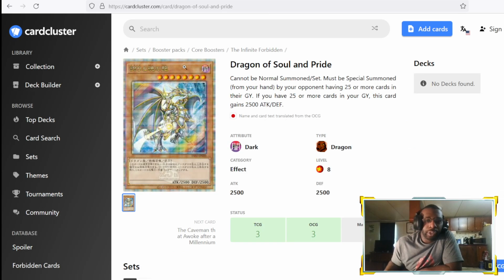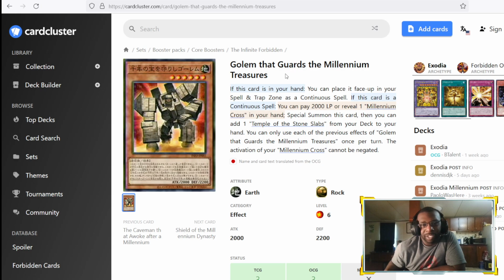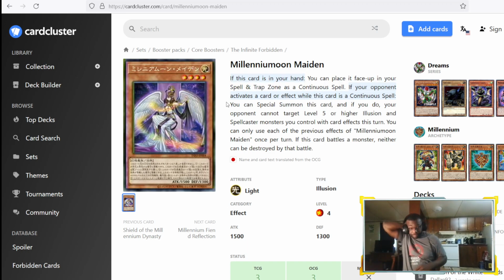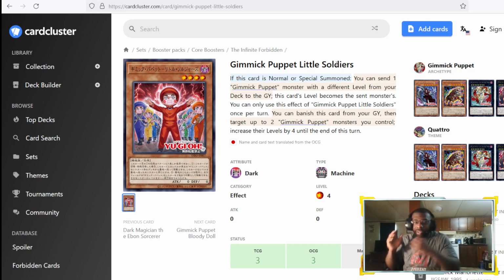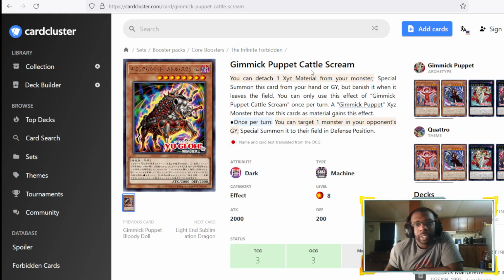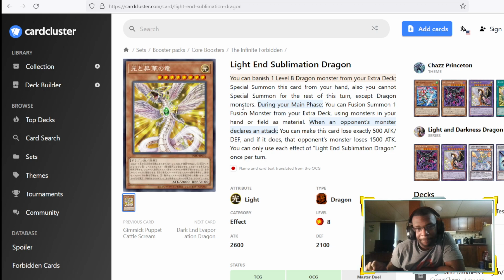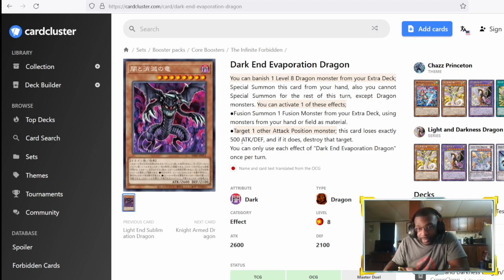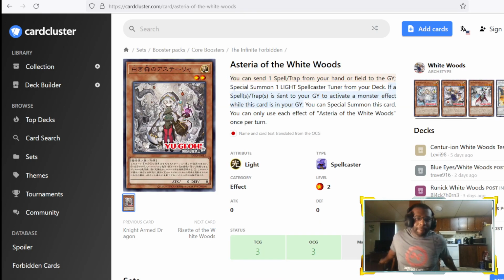GONIG OVER INFINITE FORBIDDEN CARD LIST PT.1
Going to be going over the next core set card list and discussing what support it goes with, how will it impact the meta, and what cards should you be looking to pick up now.